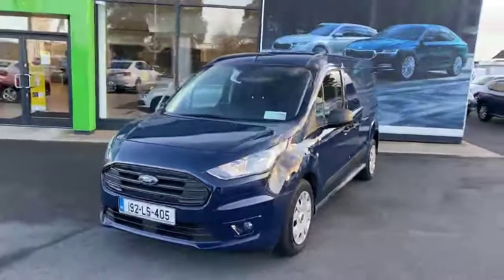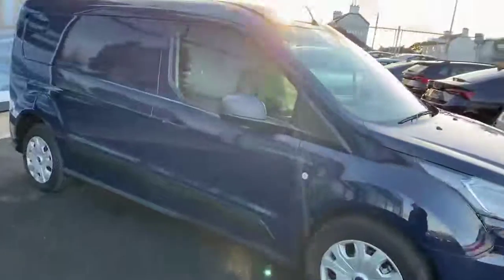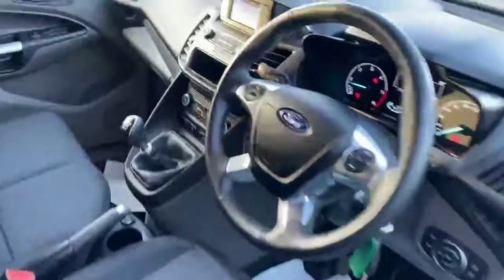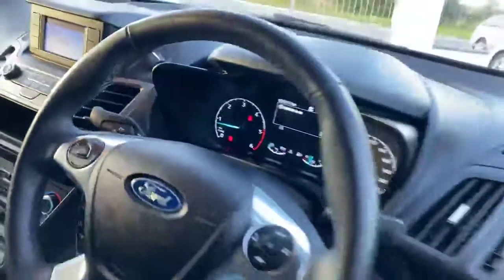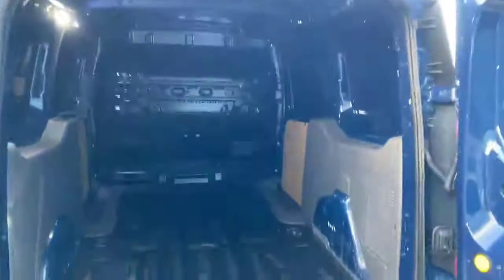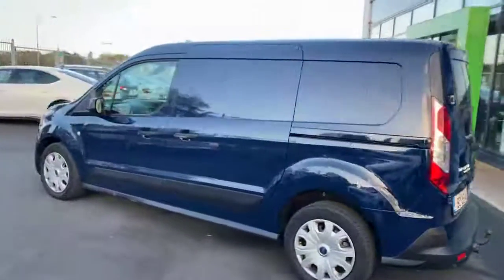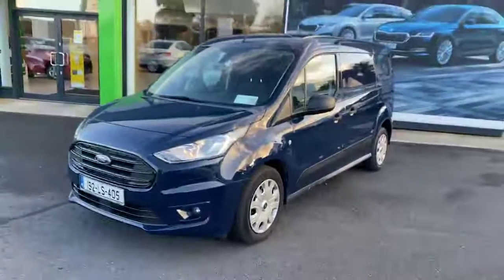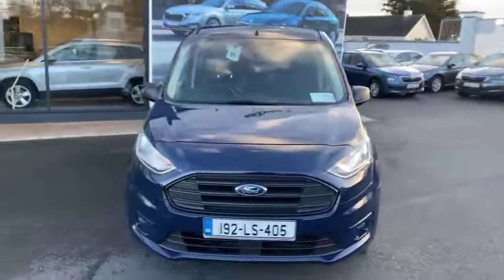192 FORD TRANSIT LWB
Ballybrittas